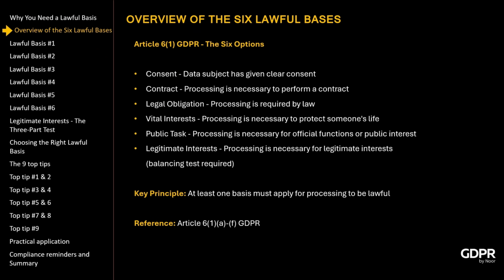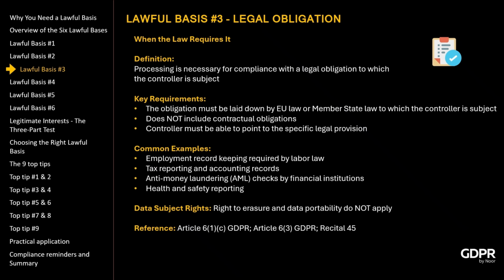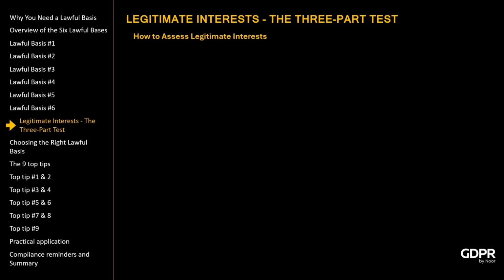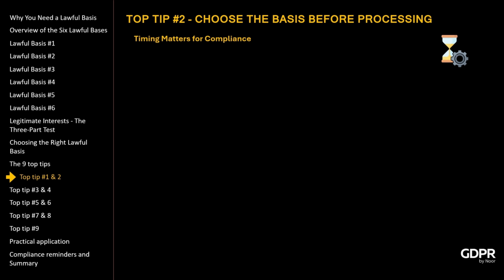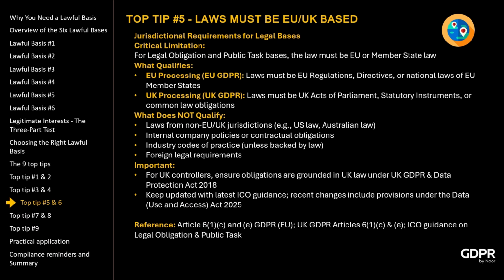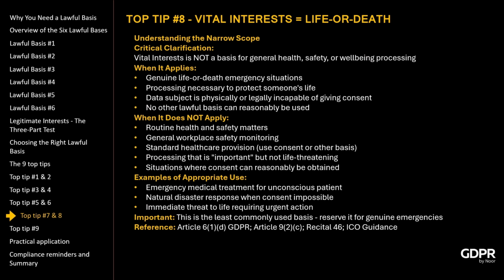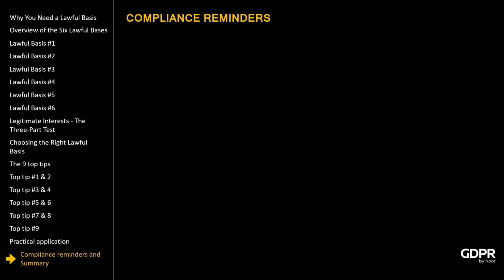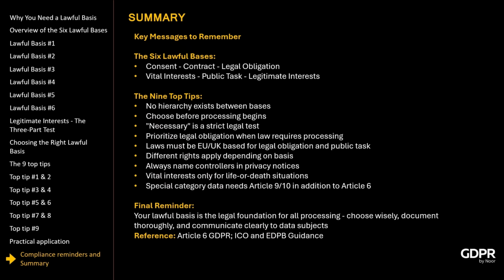The 6 Lawful Bases of GDPR & 9 Practical Tips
Confused about which lawful basis applies to your data processing? This video breaks down all 6 lawful bases under GDPR and gives you 9 practical tips to apply them correctly in your business.
→ What a lawful basis is and why you legally need one before processing any personal data
→ The three-part test for legitimate interests, one of the most misused and misunderstood bases
→ How to choose the right lawful basis for your specific processing activity
→ 9 practical tips that will keep your business compliant and audit-ready
Whether you're a small business owner, startup founder, or just starting your GDPR compliance journey, this video gives you the clarity you need to process personal data lawfully.
00:00 Introduction – Why You Need a Lawful Basis
01:10 Overview of the Six Lawful Bases
02:00 Lawful Basis #1 Consent
02:30 Lawful Basis #2 Contract
03:00 Lawful Basis #3 Legal Obligation
03:30 Lawful Basis #4 Vital Interests
04:00 Lawful Basis #5 Public Interests
04:30 Lawful Basis #6 Legitimate Interests
05:00 Legitimate Interests – The Three-Part Test
06:30 Choosing the Right Lawful Basis
07:30 The 9 Top Tips – Overview
08:30 Top Tip #1 & 2
10:30 Top Tip #3 & 4
12:30 Top Tip #5 & 6
14:30 Top Tip #7 & 8
16:30 Top Tip #9
17:30 Practical Application
19:00 Compliance Reminders and Summary